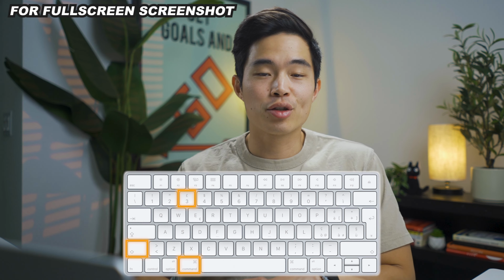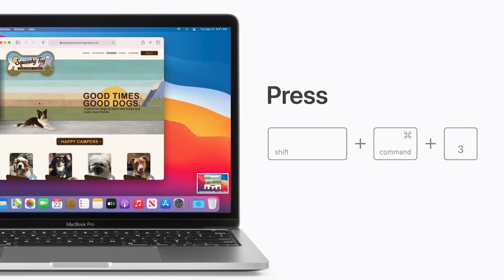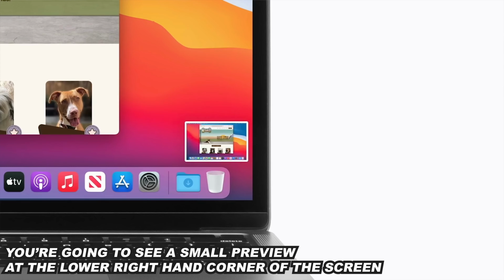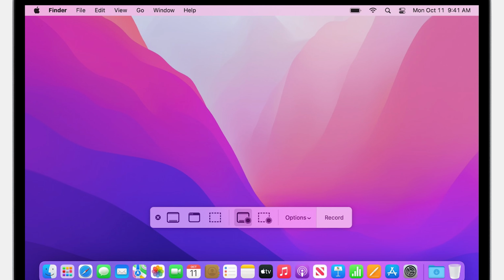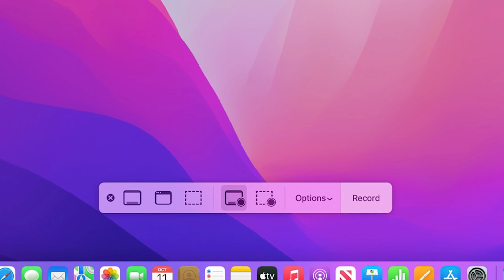How to Take Screenshots on Mac for FREE (Step by Step Tutorial)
In this video, I go over a step-by-step tutorial on the most efficient ways to take screenshots on your Mac computer or laptop. I'll be teaching you which keys you need to press to take fullscreen screenshots, partial screenshots, capture multiple screens at the same time, as well as screen recordings.

This is going to be a super short video tutorial because I don't want to waste your time, so if you just want to know which keys to press to easily take screenshots on the Mac system, you've come to the right place.

Our favorite business must-haves:
💳 Best business credit cards:

Be sure to watch until the end of this video because I'll also be teaching you how I save my screenshots for easy access. Having a specific folder on your Mac for all of your screenshots allows you to stay organized, since the default location for screenshots is on your desktop. I recommend just creating a folder called "Screenshots" on your desktop and change the "Save to" option to go to that screenshots folder!

If you liked this video, be sure to check my other Apple video tutorials below:

- Charlie

Timeline:
0:00 - Intro
0:12 - Main Buttons You'll Use
0:19 - How To Take Fullscreen Screenshots/Capture Multiple Monitors At Once
0:42 - How To Take Partial Screenshots
1:39 - How To Take Screenshots On New Macs (2018 And Newer)
2:13 - How To Save Screenshots For Easy Access
2:44 - Outro